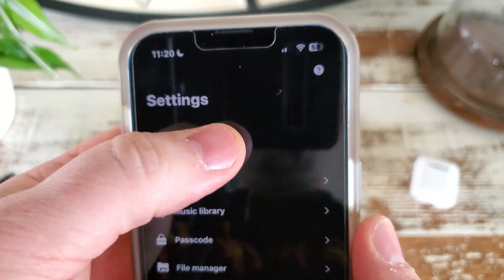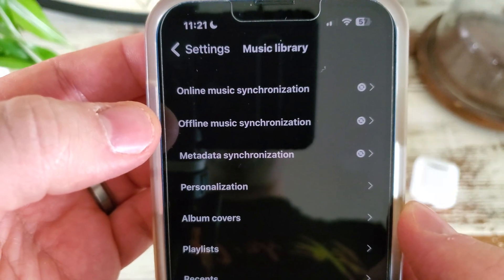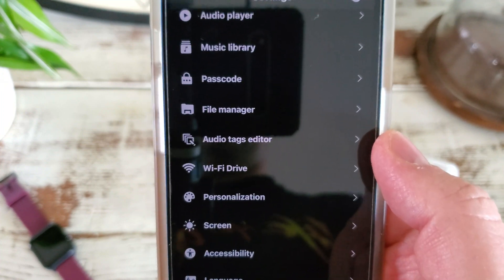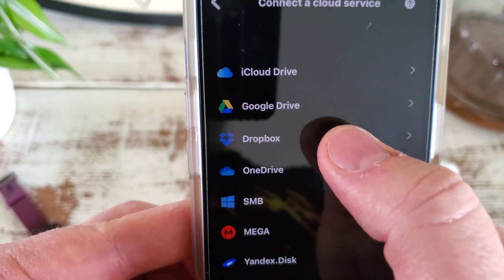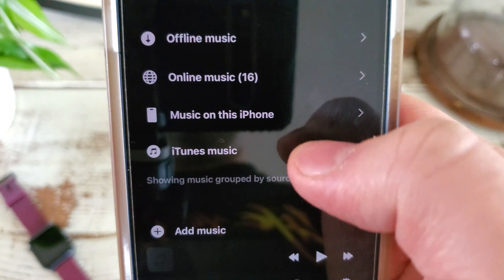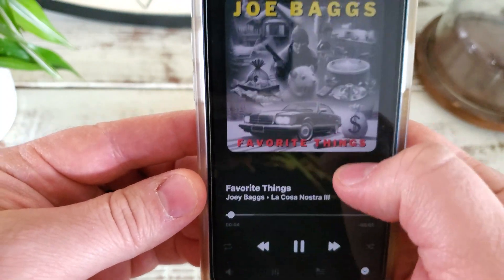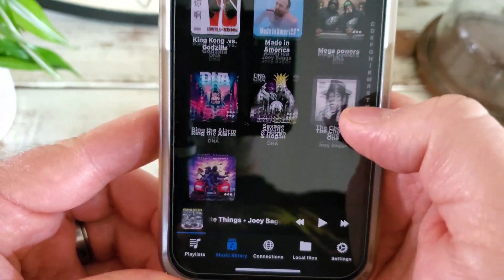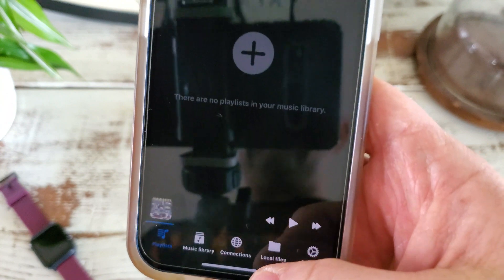Best Cloud Music Player for iOS (Evermusic)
We do a full walk-thru of the absolute best Apple Music personal library, multi-cloud services library and local .mp3 player on the market for iPhone and iPad today. drumroll please - EVERMUSIC. @everappz

Timeline...

0:00 - Greeting
0:22 - Intro
0:39 - Premium Perks
0:53 - Settings
2:22 - Local Files
2:38 - Connections
3:18 - Music Library
4:34 - Metadata
5:23 - Custom Album Covers
5:54 - Playlists
6:19 - CarPlay Demo
7:46 - Final Thoughts & Request
8:32 - Outro

Keyword Search Terms…

best music player for iphone
best offline music apps for
offline music player for
best music making apps for
best app to record music on
best audio interface for
best music equalizer for